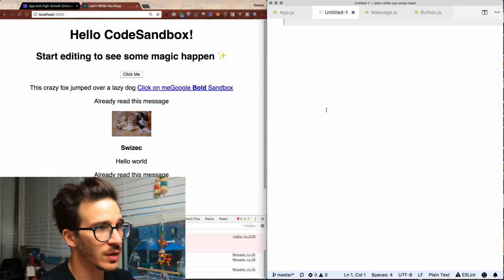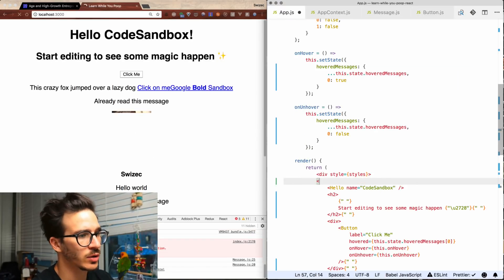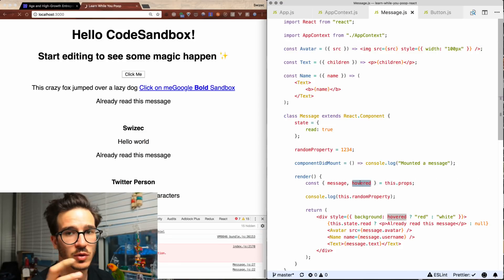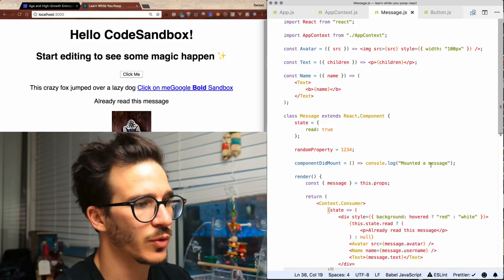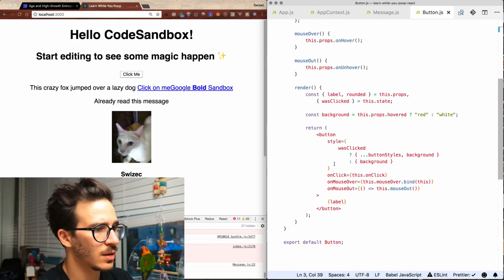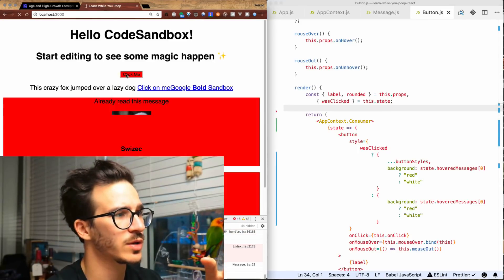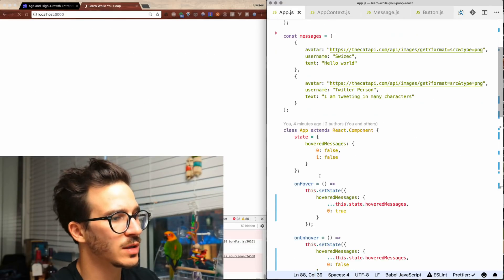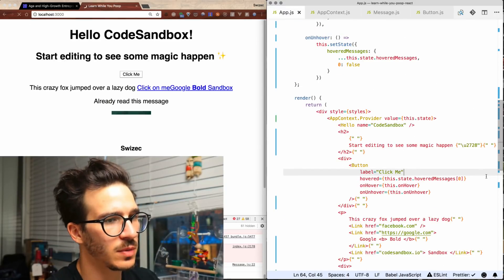React 16.3 Context API explained in 2 minutes | LEARN WHILE YOU POOP 11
The new React 16.3 context API. Why to use it, when to use it, how to use it. All in 2 minutes 20 seconds and 150 milliseconds.

You'll never need Redux or MobX ever again. Maybe 😏